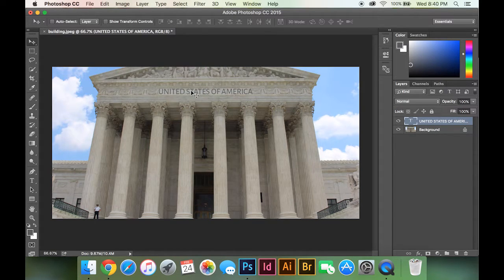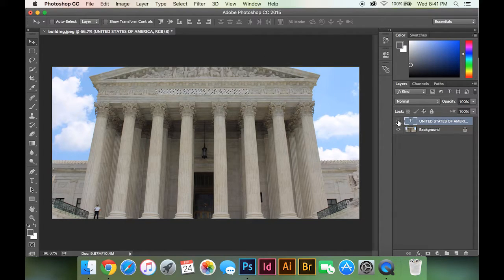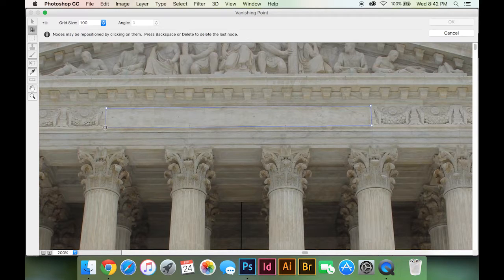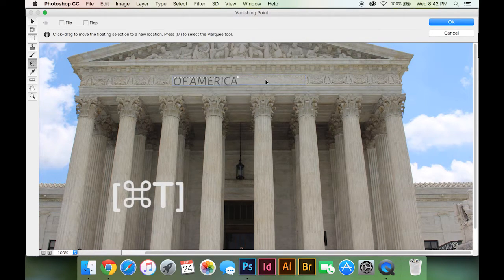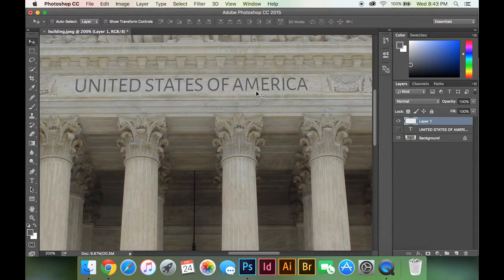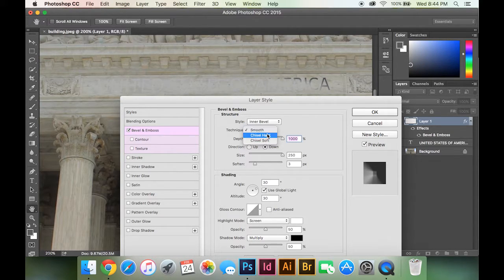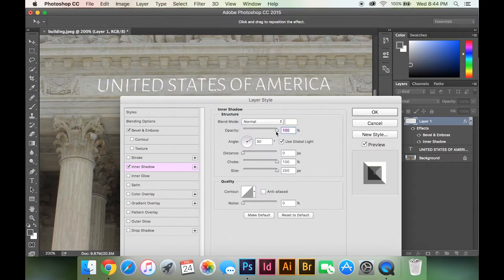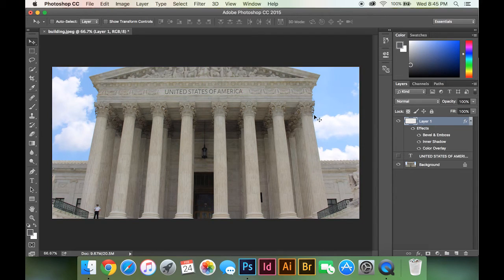Photoshop: Adding Text To A Surface